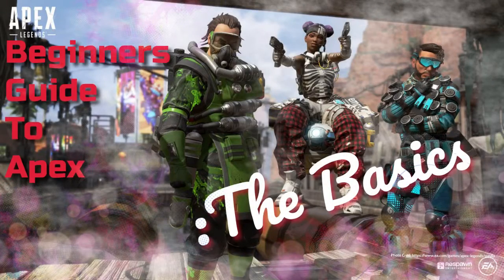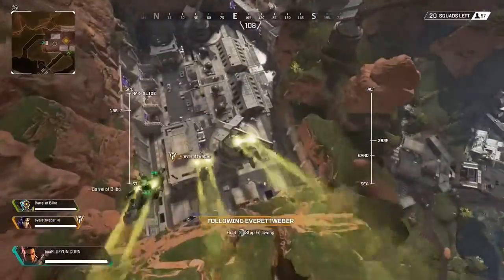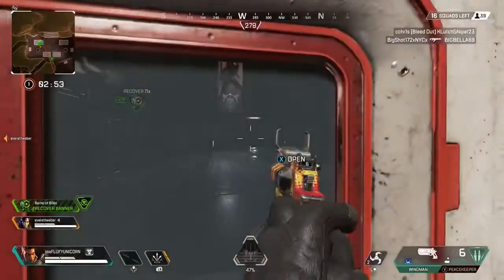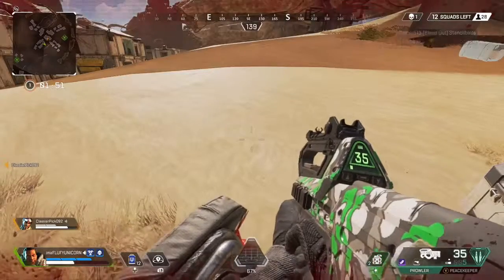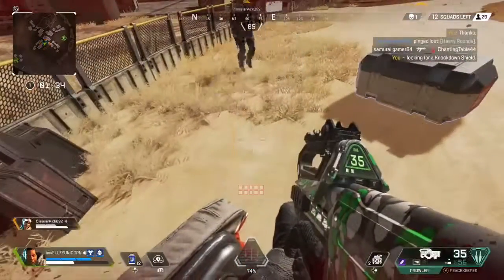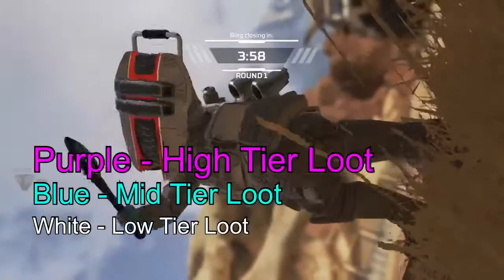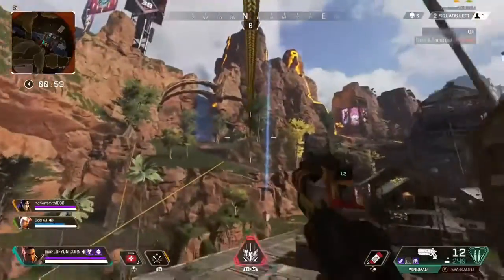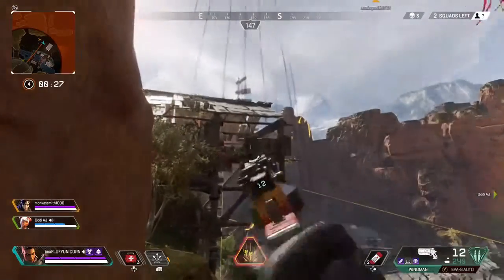Apex Legends Basics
Another week and another video down. Thank all of you for watching. This week I went over some basics for new comers so that you can adjust easily into the game and know how to manipulate everything at your disposal.

A video on the patch notes that launched on the 6th will be coming as well as a weapon breakdown of my personal favorites. If not, hit the dislike and let me know what you do want to see in the comments below.

Have a great day Lions.

Also check out my buddy Dodi Aj highlight videos and streams on Twitch. 👍